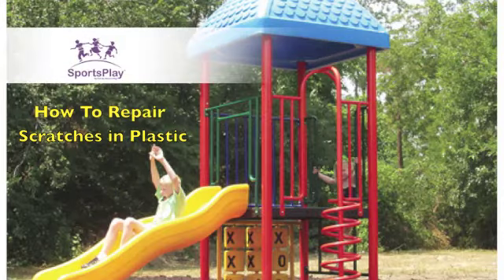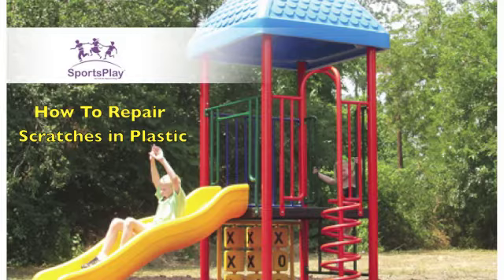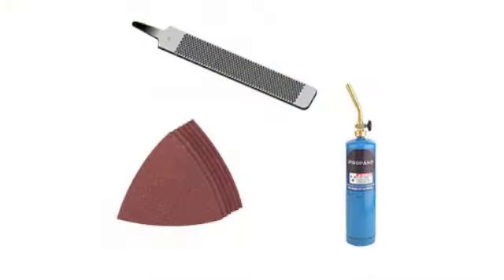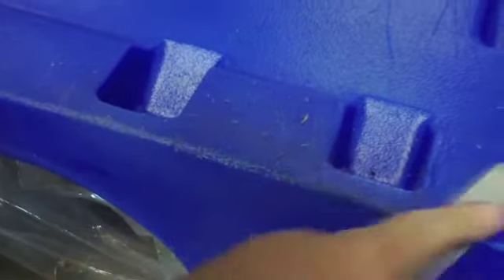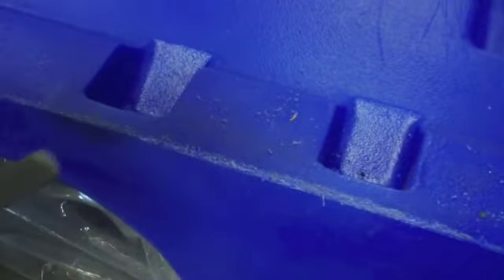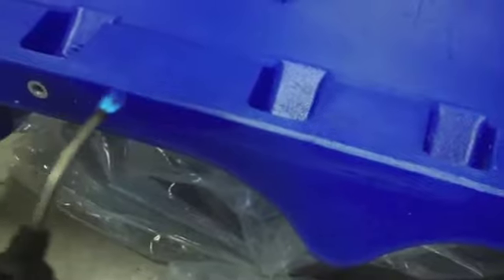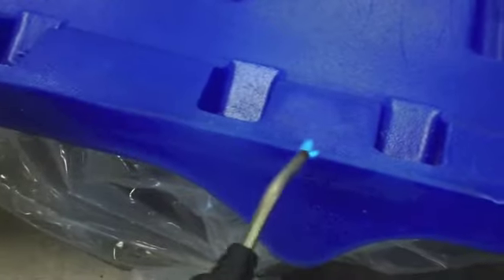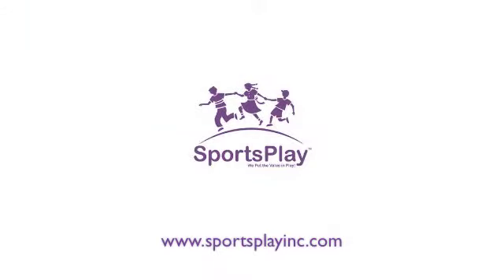How to Repair Scratches in Plastic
This video will demonstrate an effective way to easily remove minor scratches and gouges in plastic playground components such as slides.